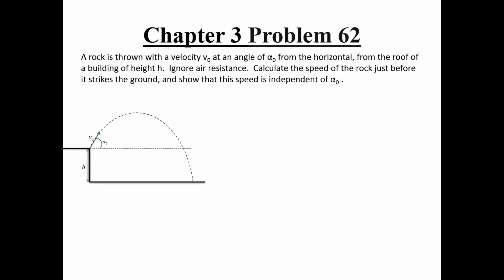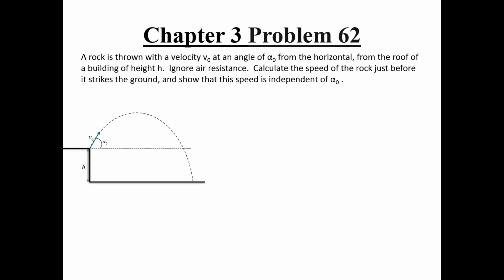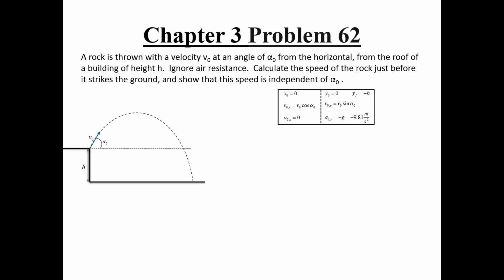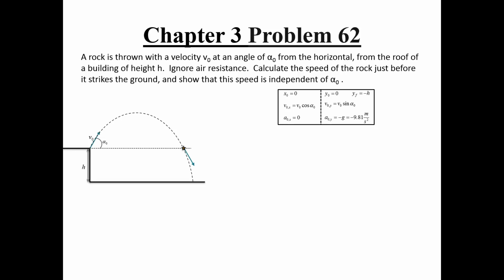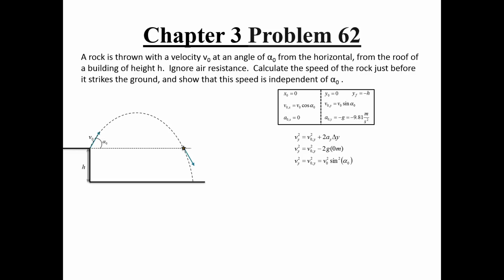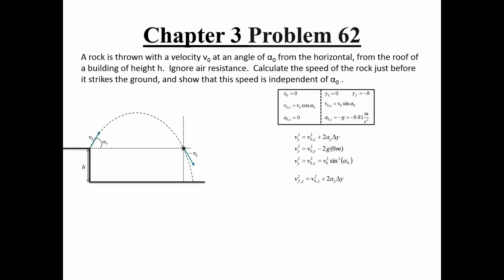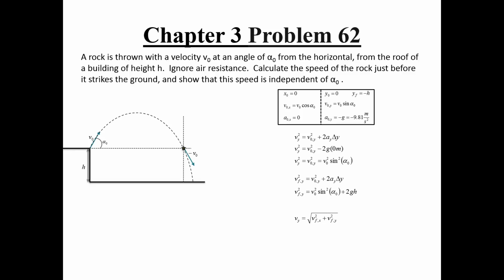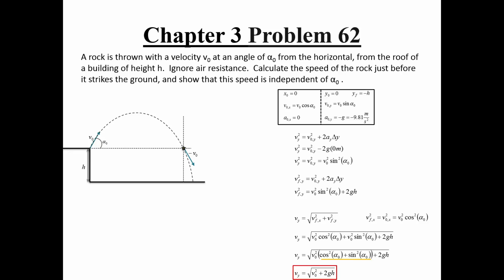chapter 3 problem 62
RPI Bridge Physics. Projectile motion. Rock from roof.